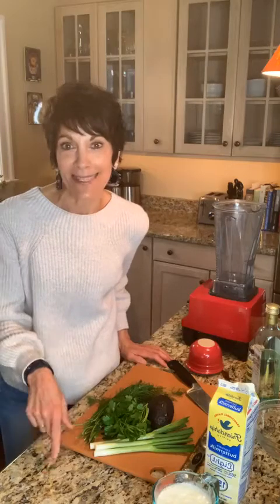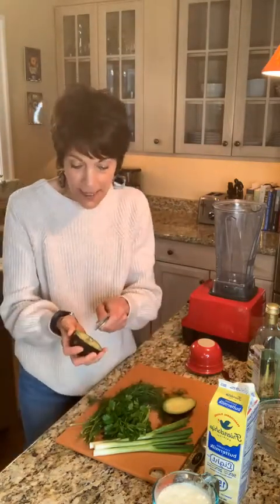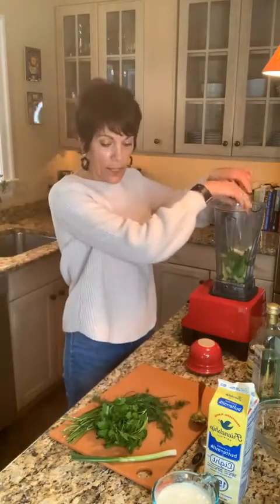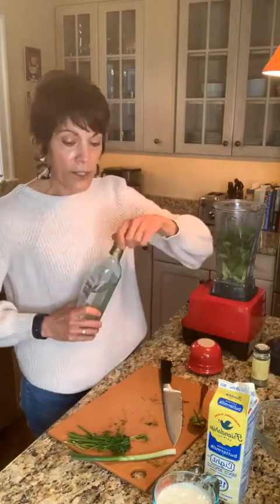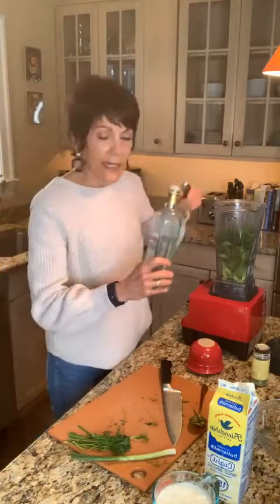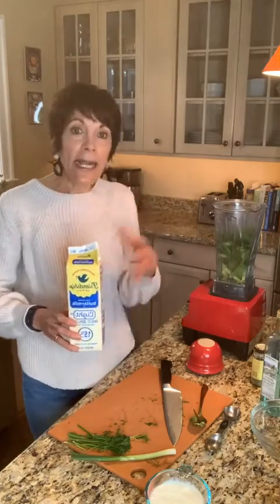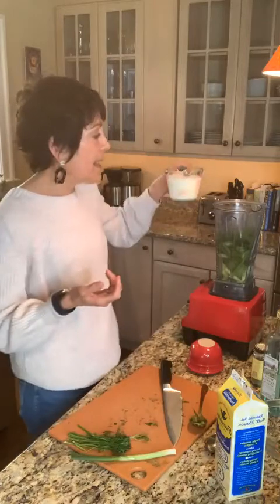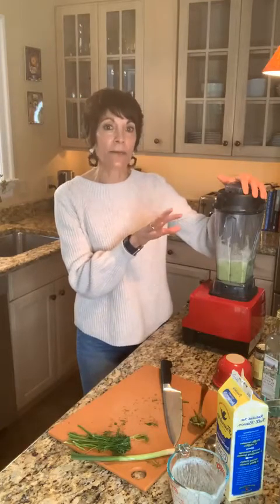Green Goddess Dressing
This is not the trending TikTok version that calls for over 16 ingredients but rather a deliciously easy, 6-ingredient dressing that comes together with a whirl of your blender. You'll want to keep it on hand for your favorite salads, a dip for crunch veggies or as a marinade chicken or fish. This dressing uses avocado as a creamy substitute for mayo, fresh herbs to brighten the flavor and buttermilk for a zing of tartness. This recipe is was adapted from Ellie Krieger, RDN.